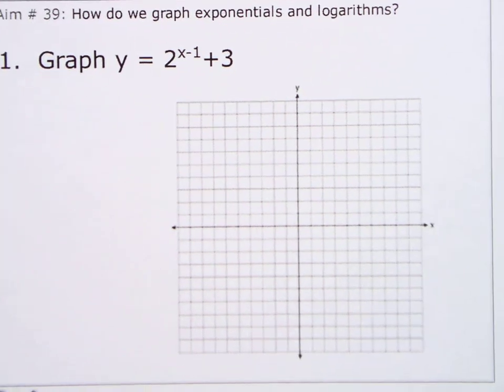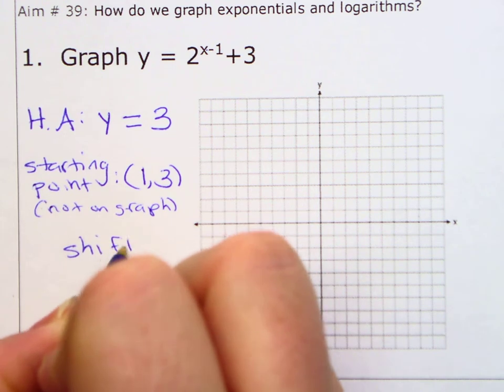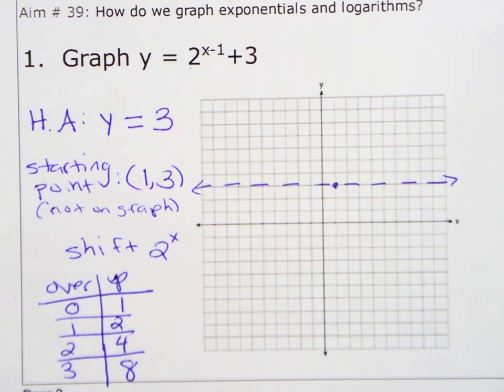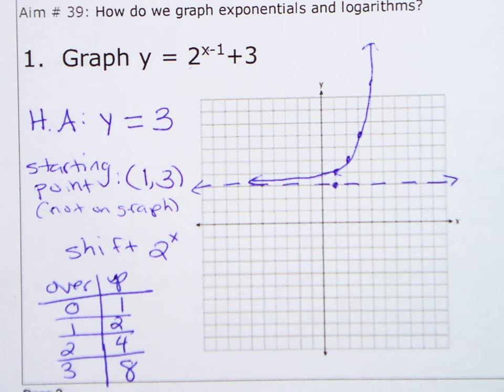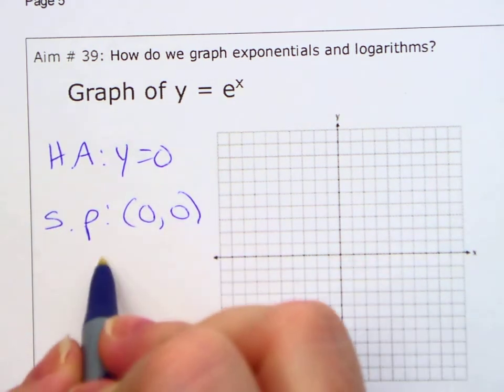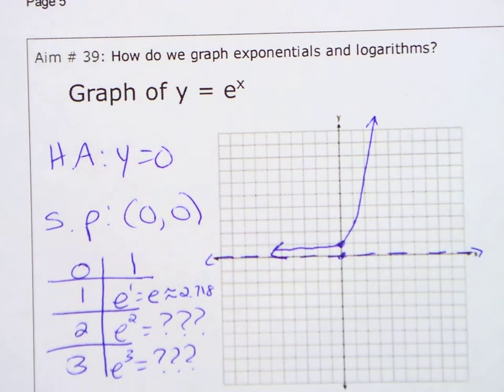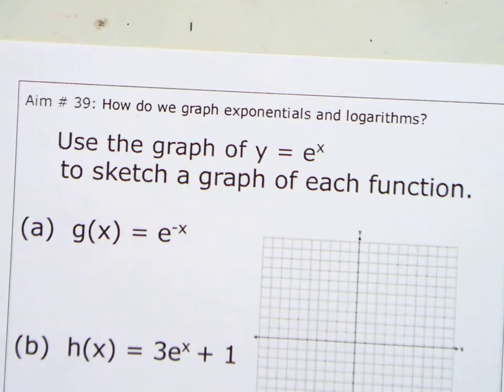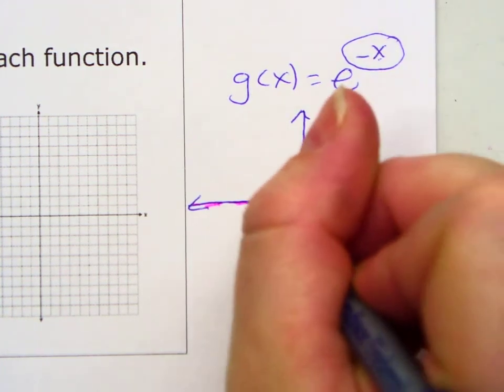39.1 Graphing Exponentials and Logs